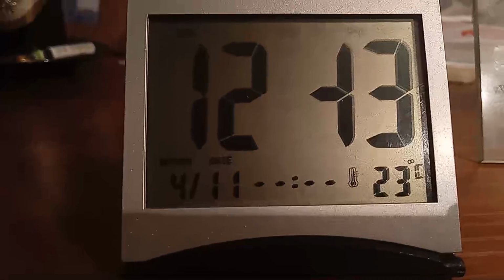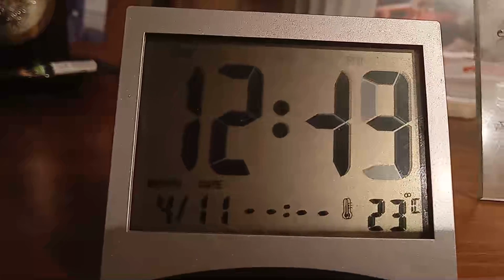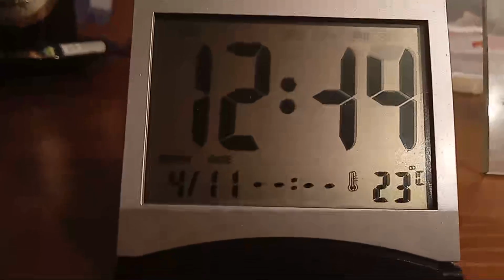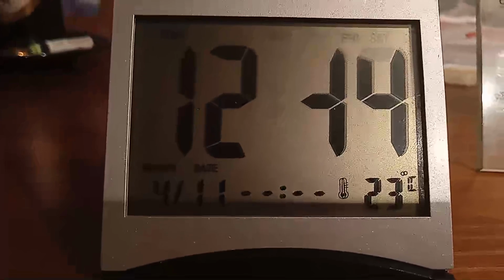How to modify a Travel Clock from a poor watch battery 3 volts to 2xAA battery pack May 2021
Topics:
1) First Talk about what going to do and show the final product sneak peak
2) Dismantle the watch.. undoing 4 small screens then 3 hidden smaller screws
3) carefully pull apart and solder off the watch batter compartment
4) Solder on the 2xAA battery holder wires to the circuit board. Positive wire RED was outside and
inside one black negative
5) Screw it back together after checking it powers on.
6) tape the wires to prevent accidental stressing them
on clock and battery pack
7) check if all works - which was one problem and ruined it
but thats the poor ribbon cable used on it.. not meant to last re-opening by looks!